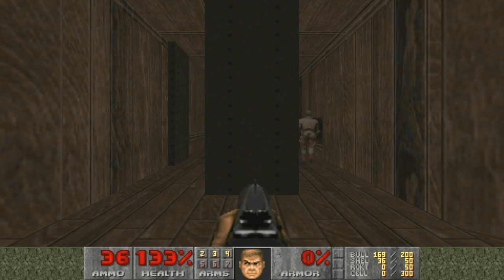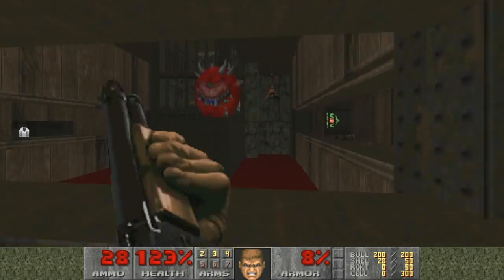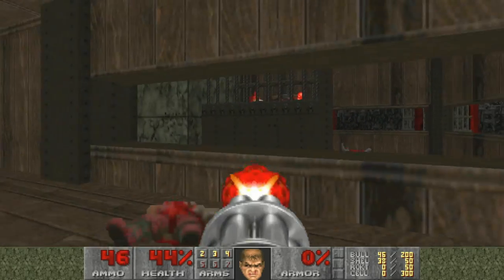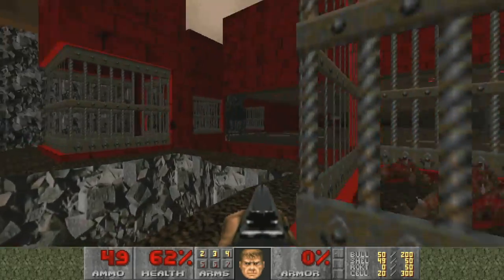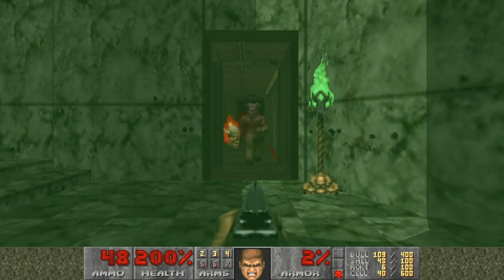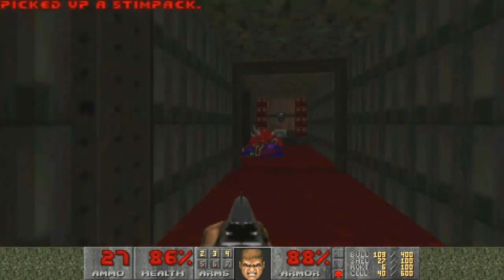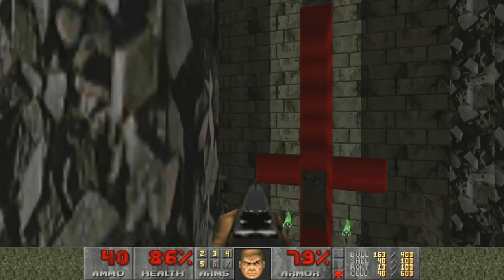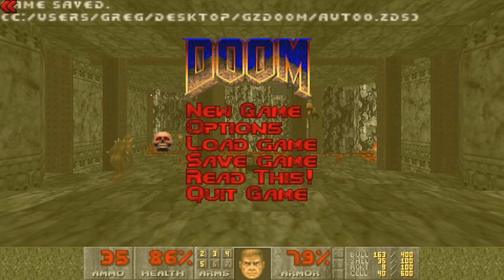Sigil - E5M3: Cages of the Damned | 'Sup Bozo!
A 100% play through of John Romero's Sigil. This is E5M3: Cages of the Damned done on the Ultra-Violence difficulty.